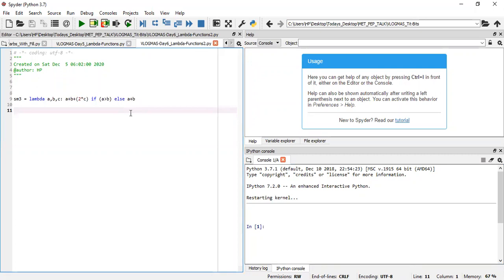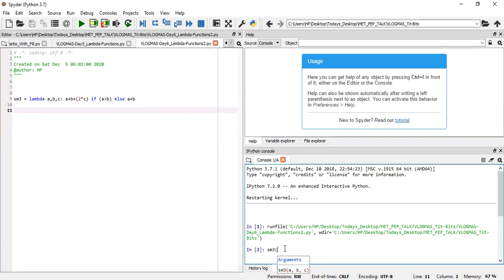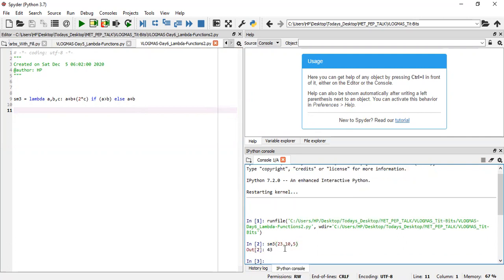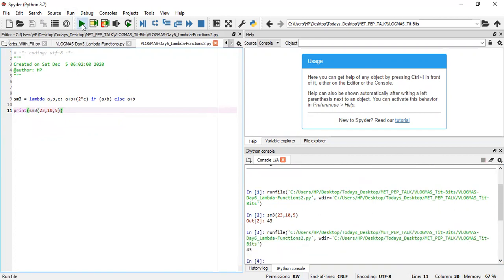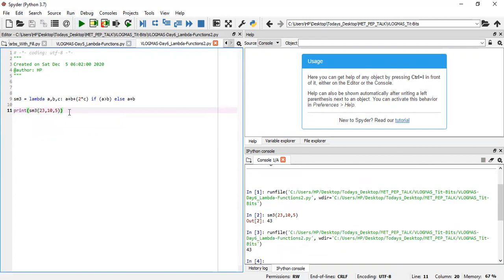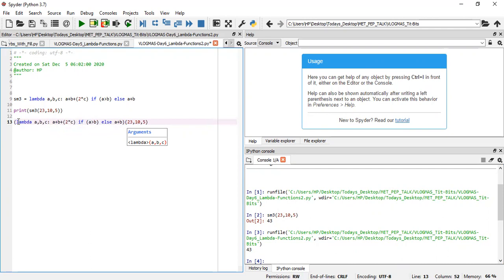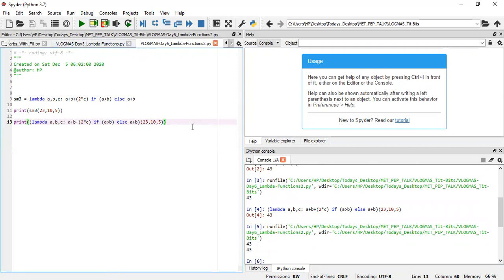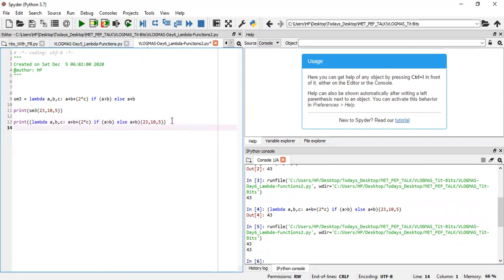Day6 VLOGMAS Python Lambda Function Pt 2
Link to lambda functions Pt. 1